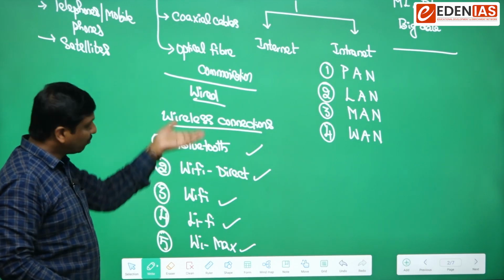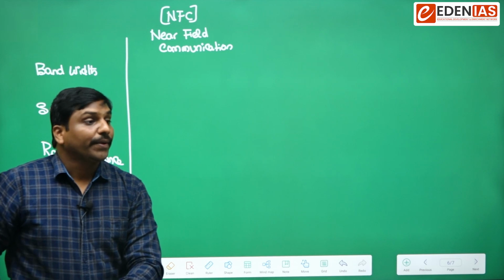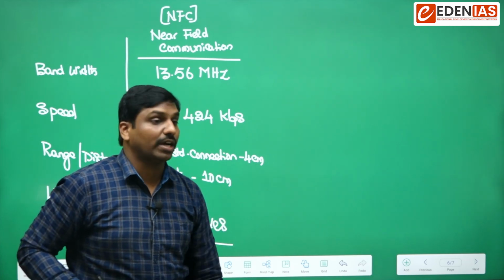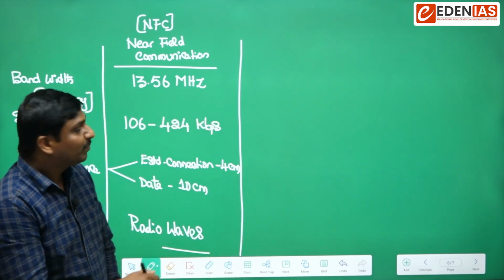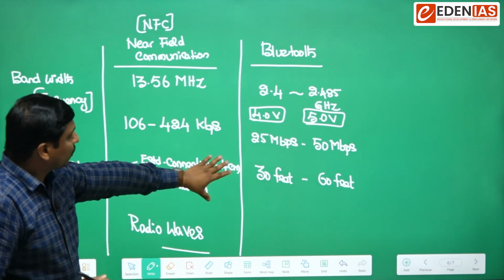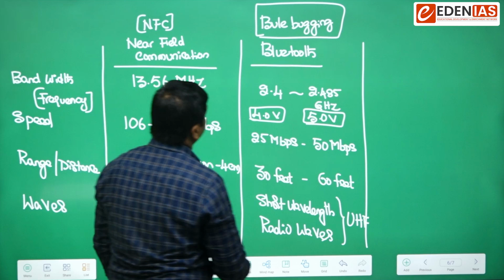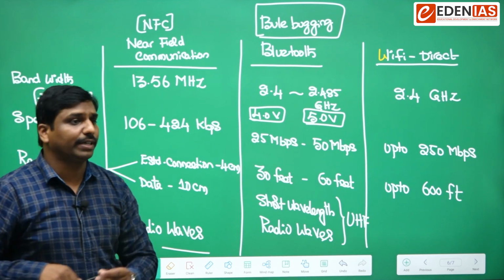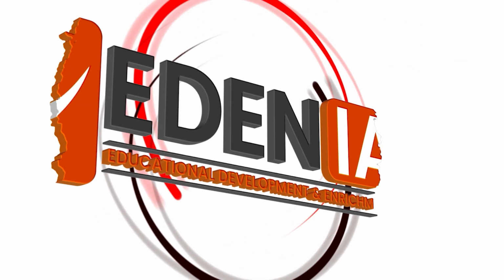Understanding Wireless ICT Networks: Part 1 | Science & Technology | EDEN IAS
Welcome to Part-1 of our series on Wireless ICT Networks! In this video, we explore the foundational concepts of Wireless ICT Networks, a crucial topic for UPSC Science & Technology preparation.

📌 What we cover in this part:

Introduction to Wireless ICT Networks
Key Components and Technologies
Role of Wireless ICT Networks in Modern Communication
Importance for Digital India & Smart Cities